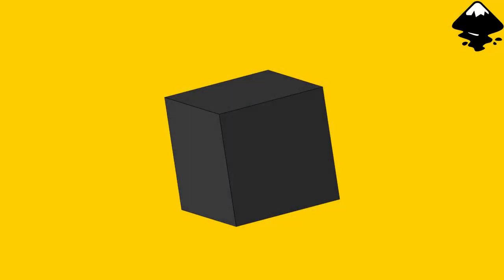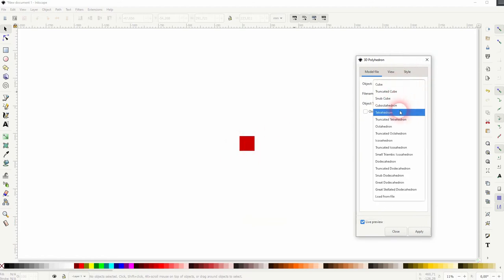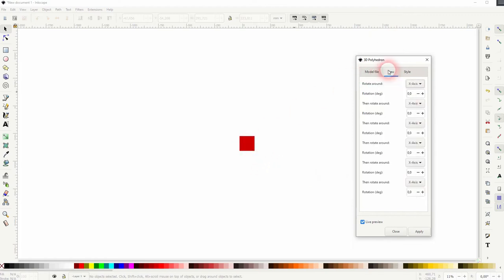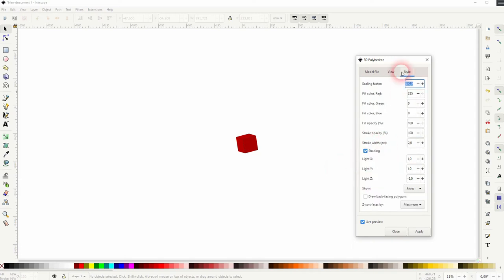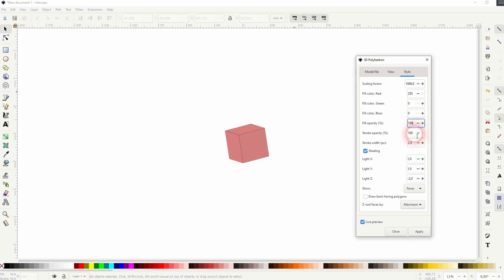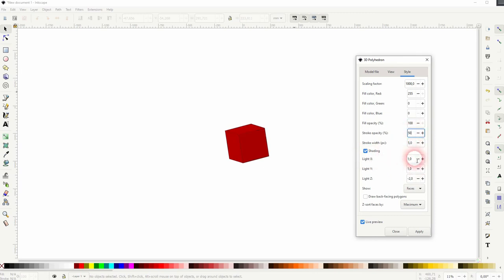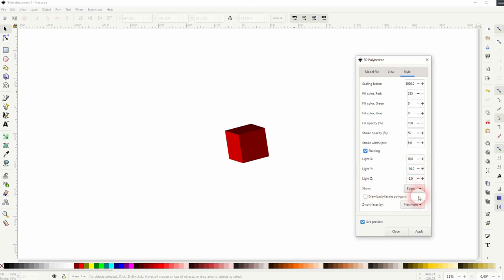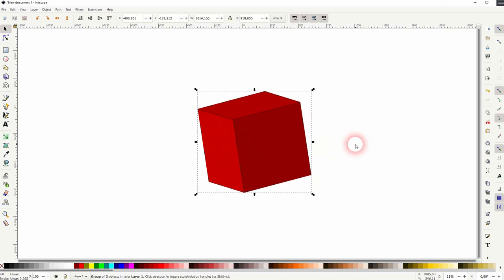How to create a 3D Cube in Inkscape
In this tutorial I'll show you how to create a 3D Cube in Inkscape.